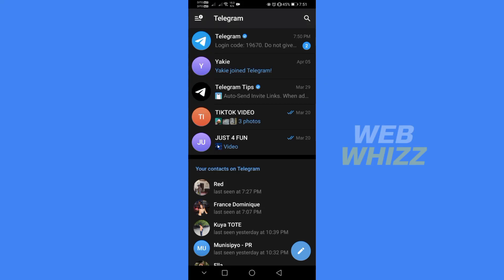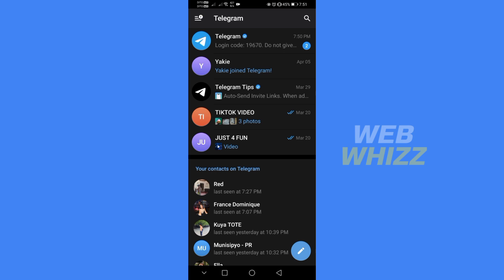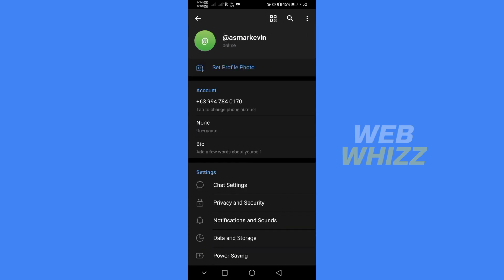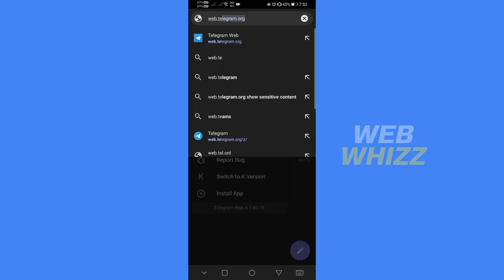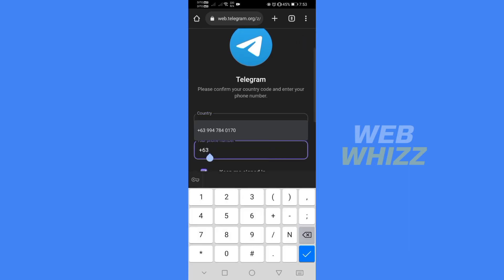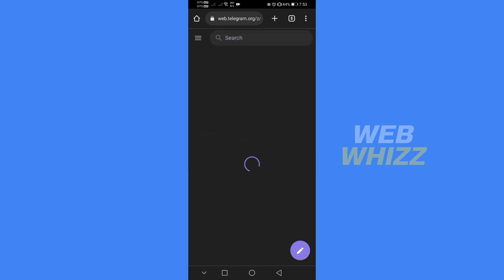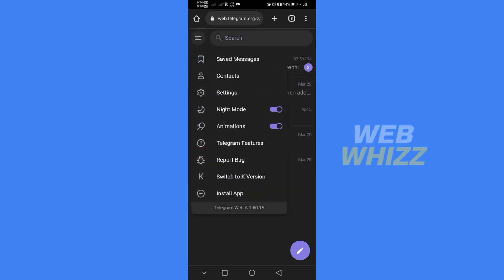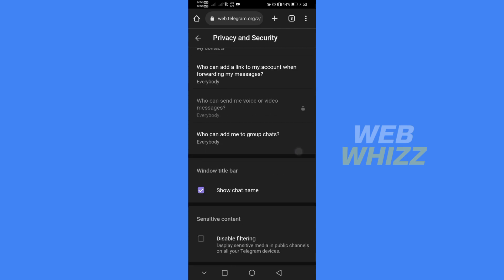How to Disable Filtering on Telegram | Turn Off Filter | Turn on - 2026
How to Disable Filtering on Telegram | Turn Off Filter | Turn on / ios/iphone/android